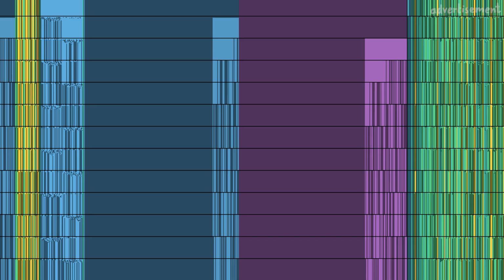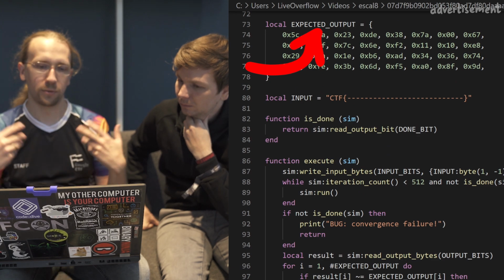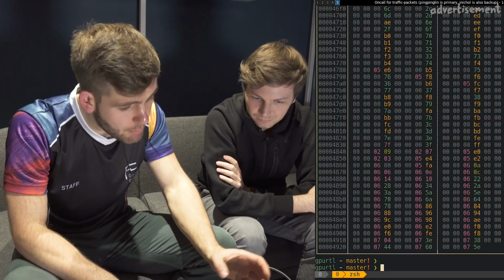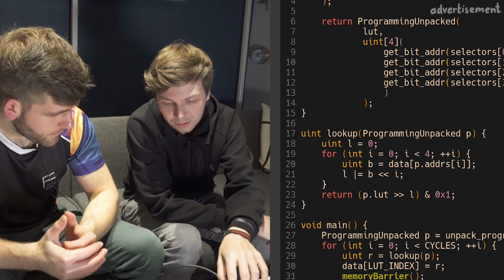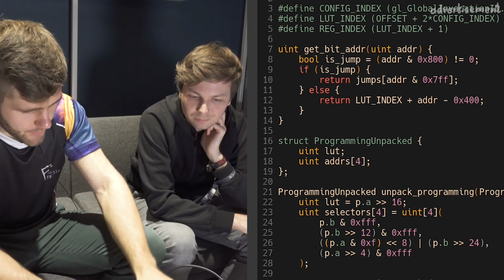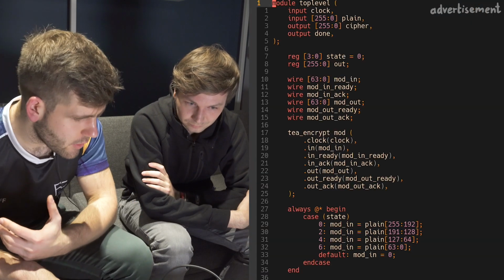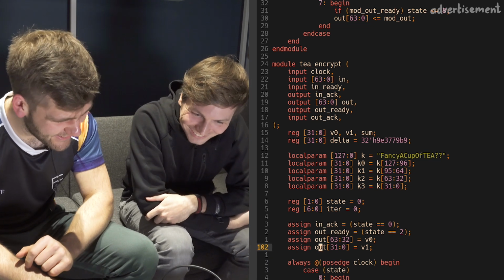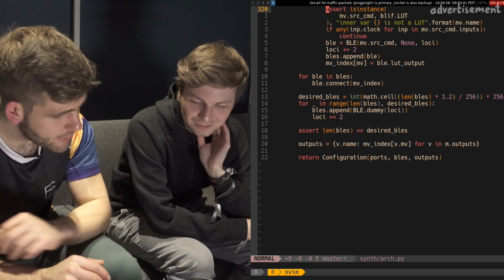FPGA simulated on a GPU - GPURTL Google CTF Finals 2019 (reversing)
Reverse engineering challenge from the Google CTF Finals 2019. Robin implemented a FPGA simulator in a shader to run it on a GPU. The players had to reverse engineer the software and figure out the algorithm implemented in hardware.

00:00 - Introduction
01:35 - GPURTL Challenge Motivation
03:13 - Gynvael's Challenge Approach
04:40 - The Mysterious Image
08:55 - Challenge Files
10:45 - Interpreting the Graphic
11:21 - The Lua script source code
14:38 - The FPGA bitstream
16:56 - Shader code
23:50 - The gpurtl Rust binary
26:48 - Verilog Code
27:48 - Possible Solution Paths
32:44 - Verilog Synthesis
35:30 - Development Issues
38:55 - Solution by Team pasten

"advertisement" because Google paid for flights and hotel.

-=[ ❤️ Support ]=-

-=[ 🐕 Social ]=-

-=[ 📄 P.S. ]=-